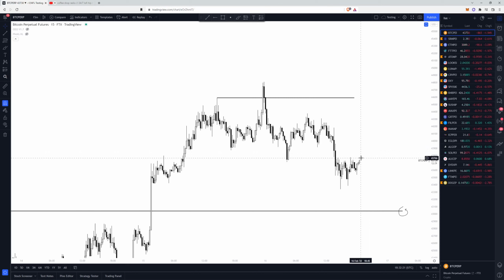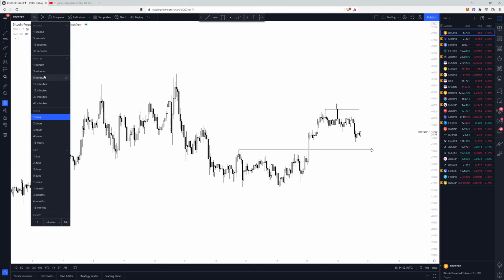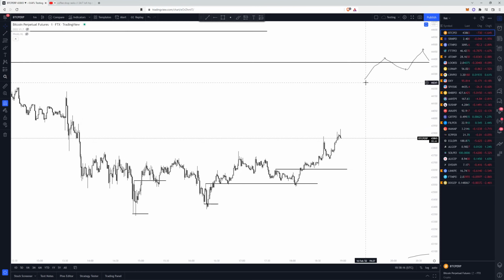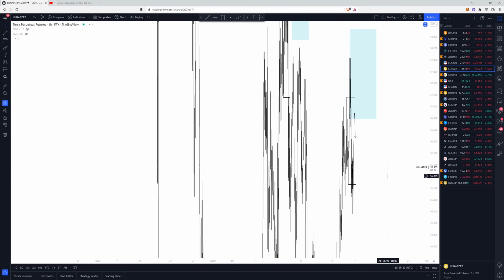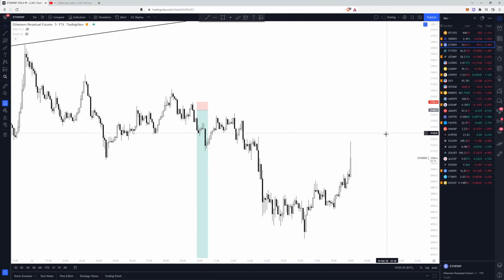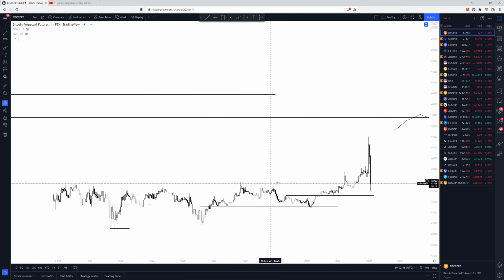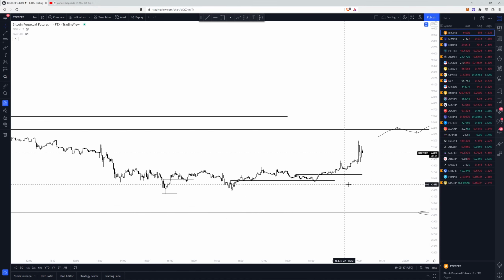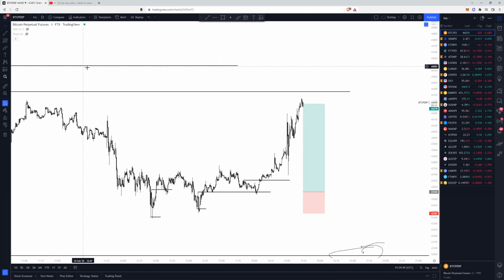FOMC Bitcoin Live Trade Thought Process EIEO